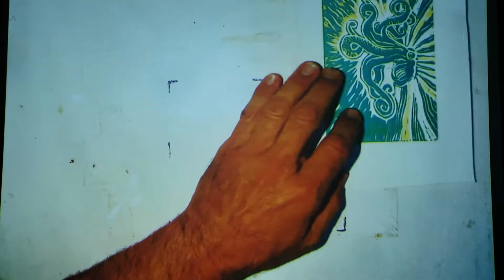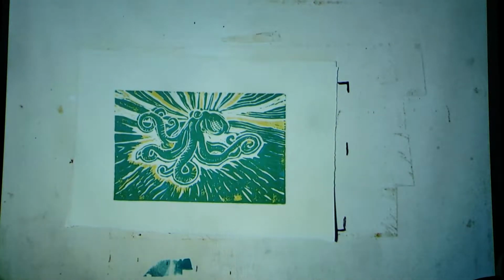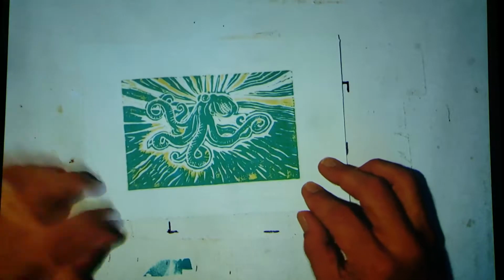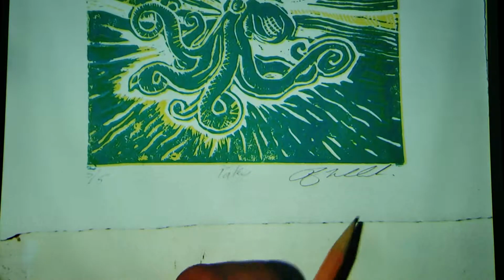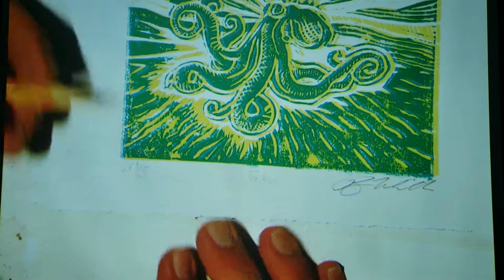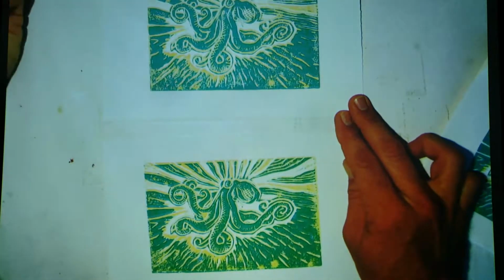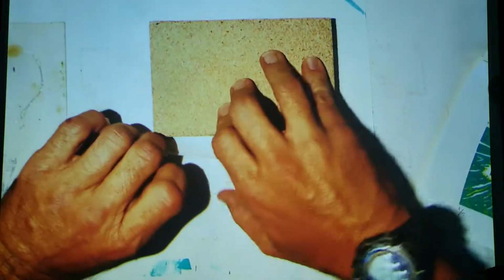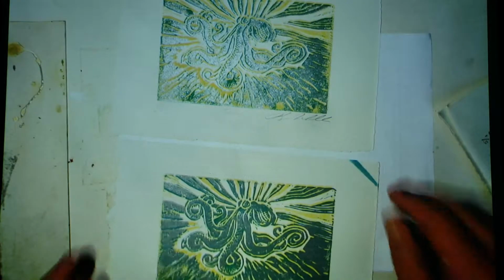Labeling & Numbering your Lino cut Series and Unique Variations